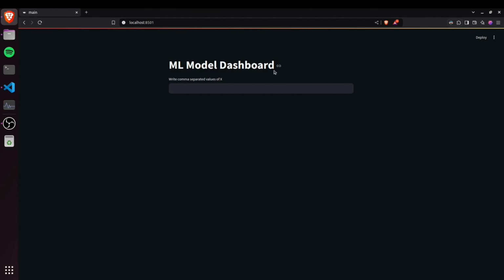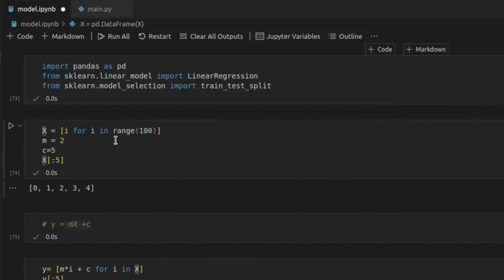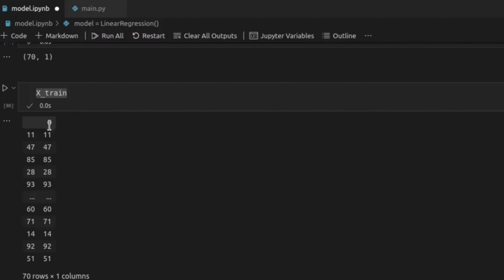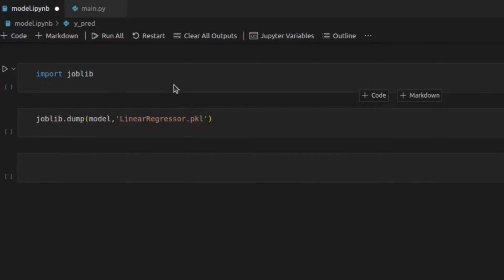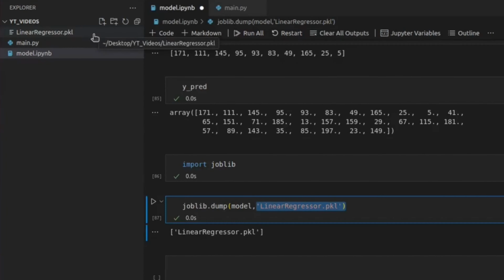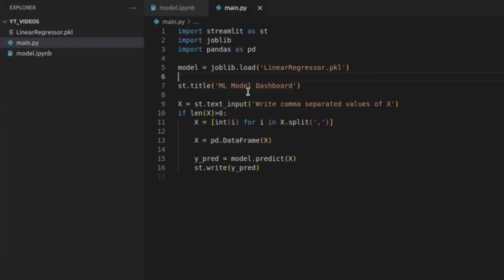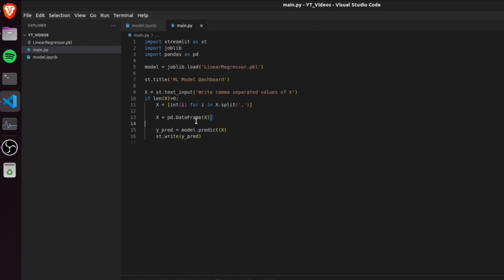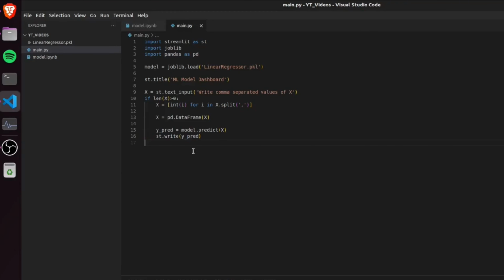Streamlit + Machine Learning: Dashboard for Machine Learning Models with Streamlit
In this video, I’ll show you how to use joblib to load and integrate Machine Learning models into your Streamlit app. It’s a simple and efficient way to make your apps smarter and interactive!

0TimeStamps:
00:00 : Intro
00:20 : Getting familiar with ML Model
01:45 : Joblib (create pickle file of model)
02:25 : Streamlit part
03:30 : Testing & Outro